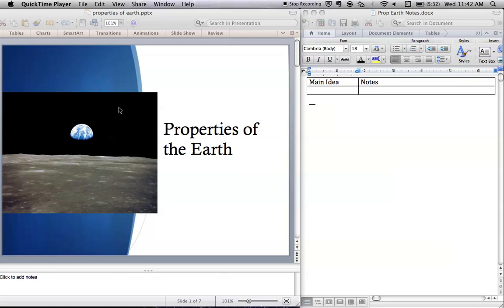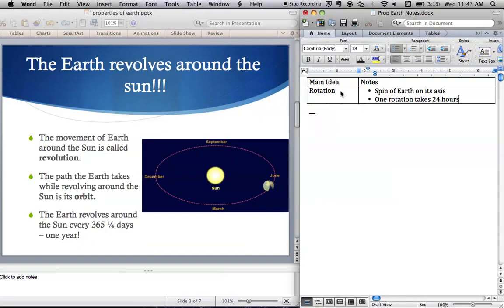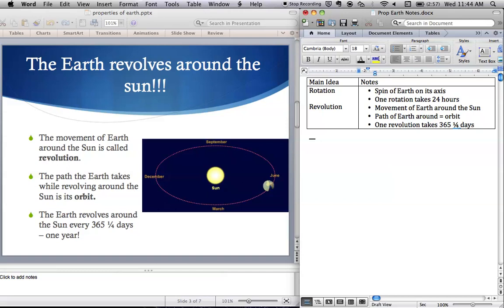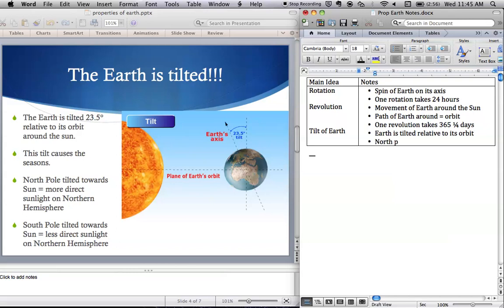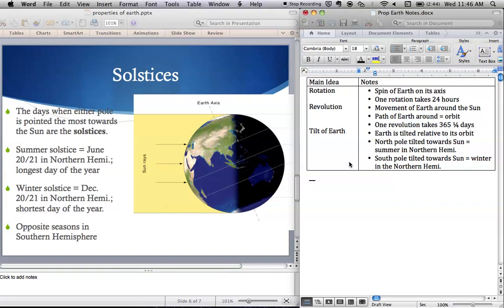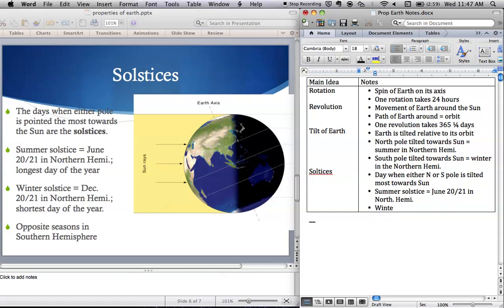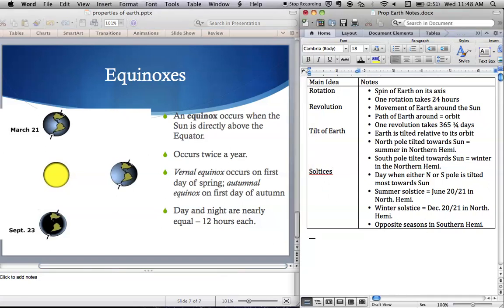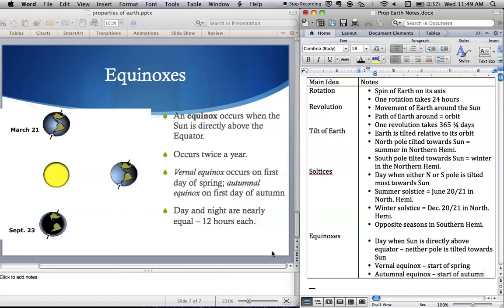Properties of Earth Notes